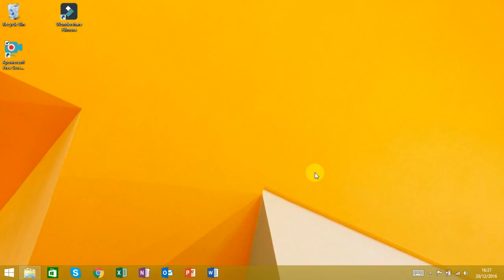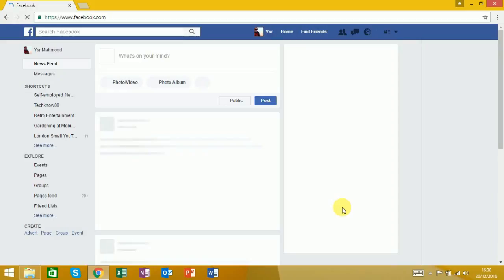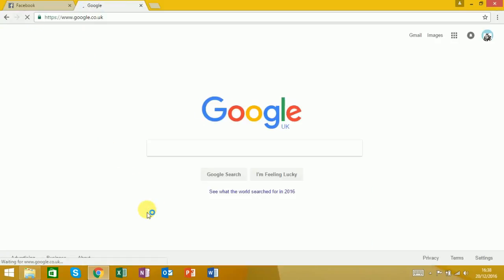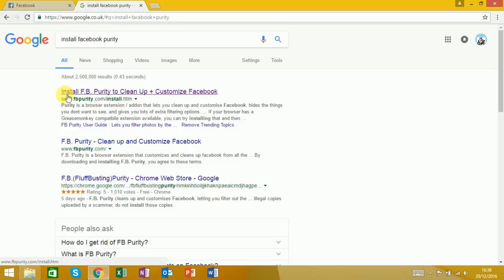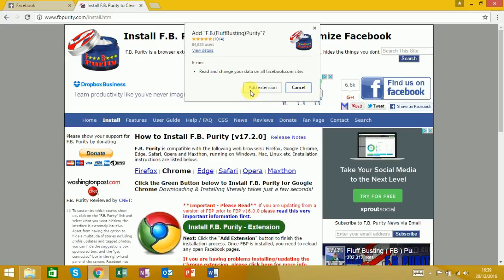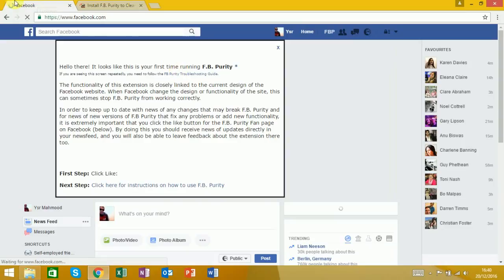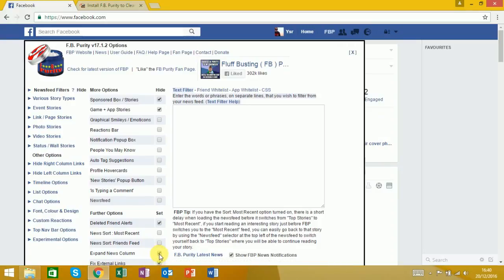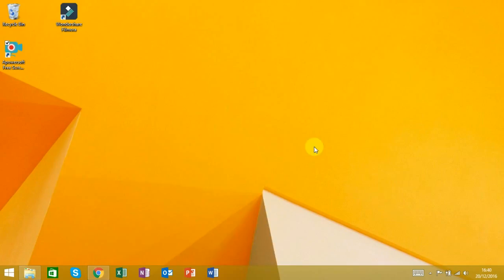How to remove Facebook Trending Topics?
Hi there guys in this YouTube tutorial I show you how to get rid of the Facebook trending tops as you can see from the thumbnail.
Leave your comments in the  section below